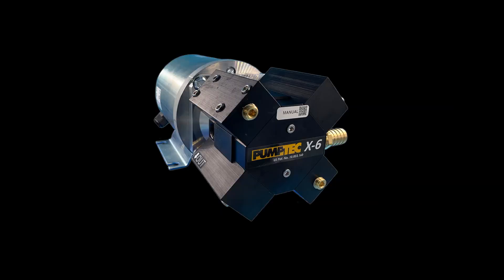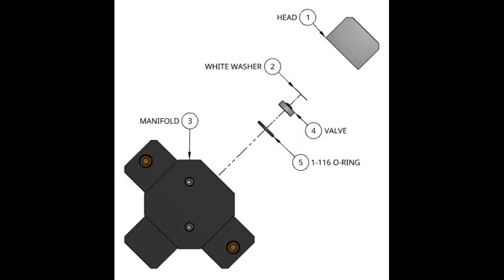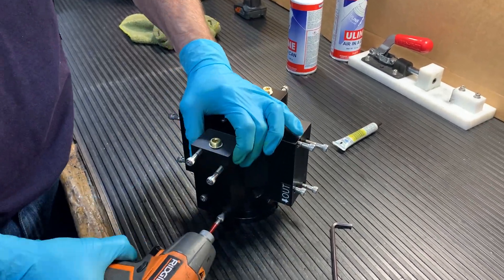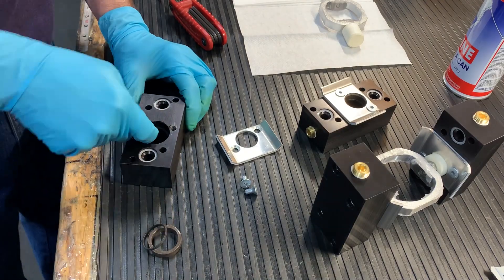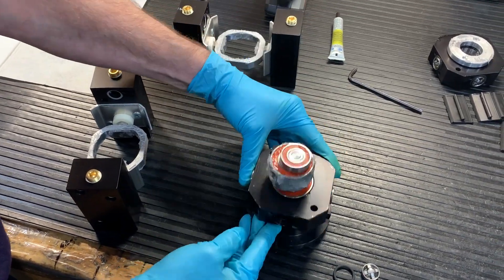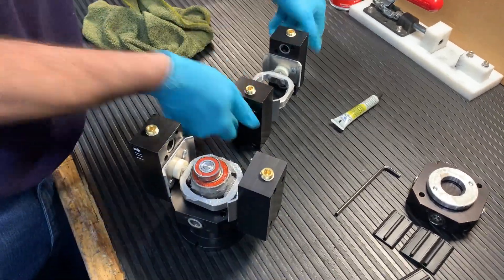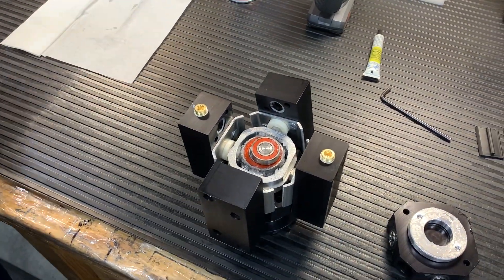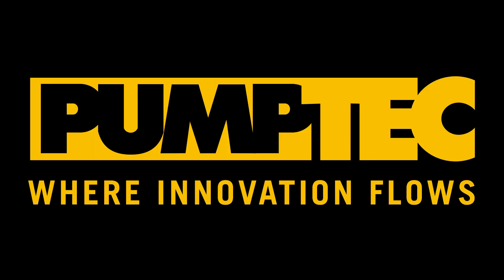X Pump Rebuild Tutorial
Comprehensive video tutorial that runs through using all kits to replace and/or repair your Pumptec X-Pump.

Video Contents:
00:00 Intro
01:12 Disassembly
02:02 Head Seal Kit
03:10 Valve Kit
03:44 Plunger Kit/Final Assembly
05:05 Bolts/Outro